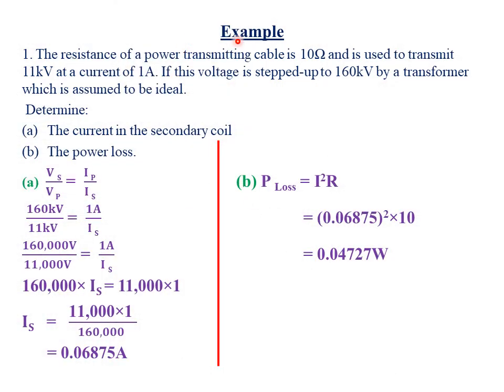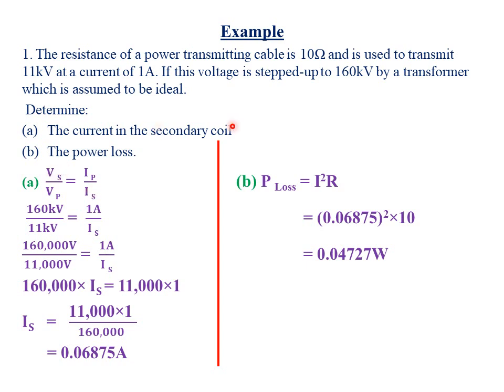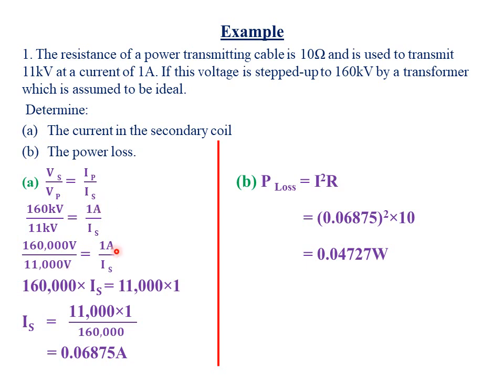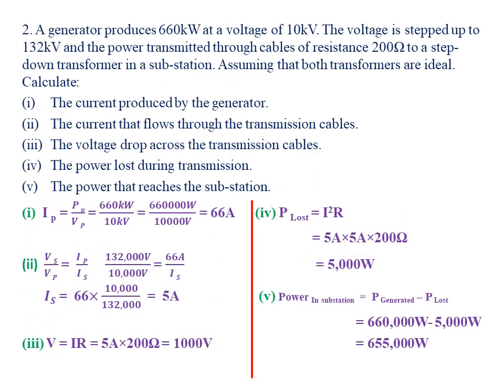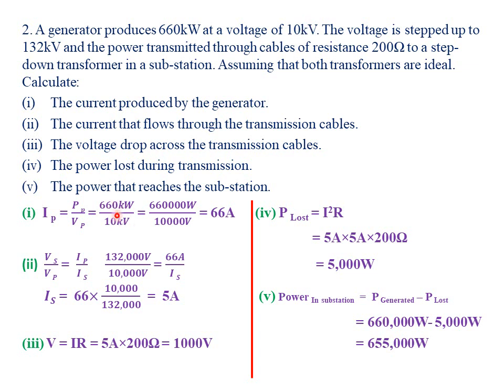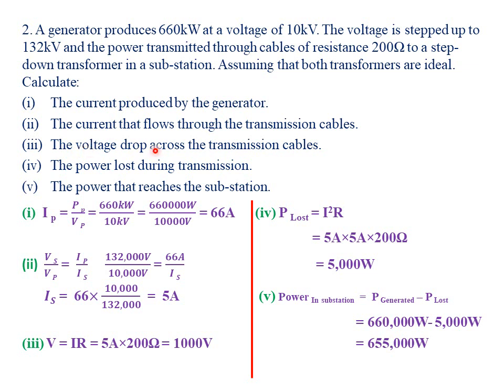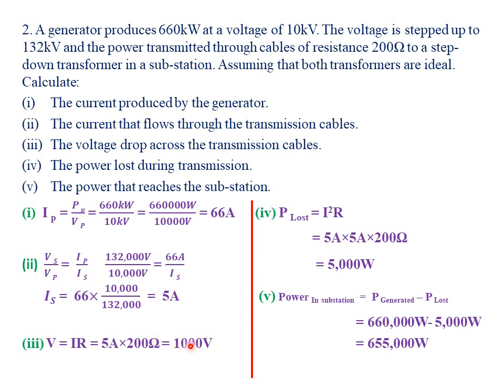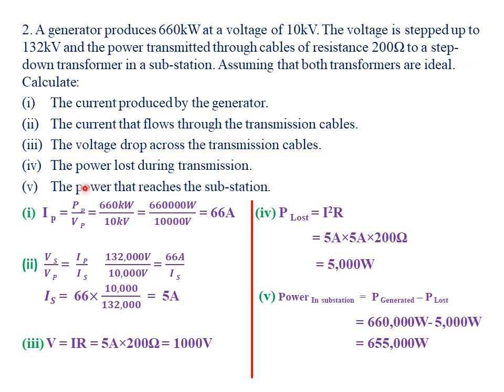MAINS ELECTRICITY: LESSON 2